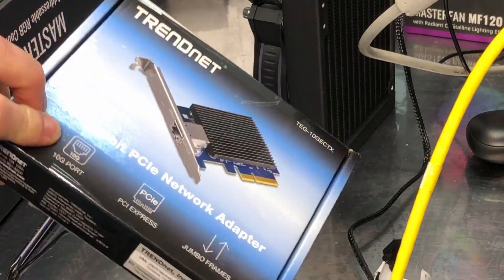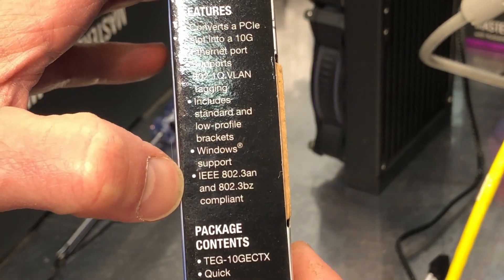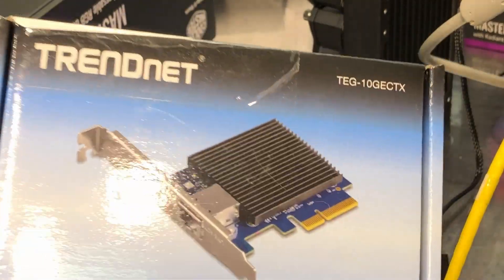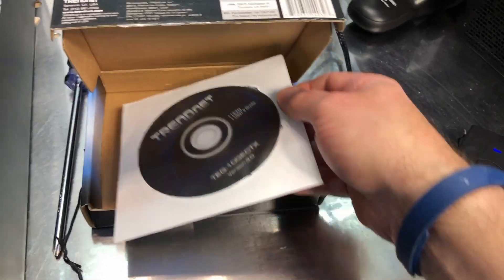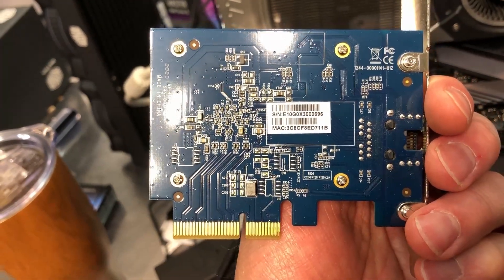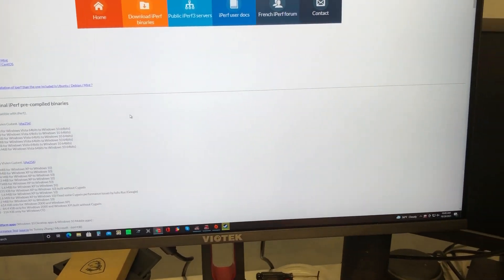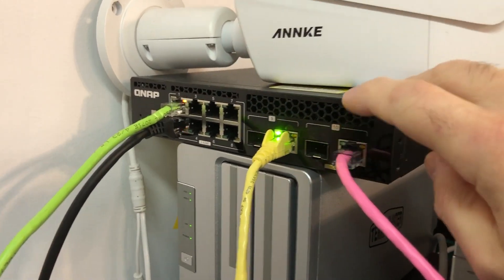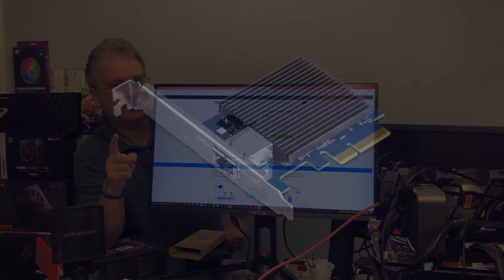OCC checks out the TRENDnet 10 Gigabit PCIe Network Adapter!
Are you ready to make the jump to 10G?  This 10 Gigabit PCIe Network Adapter from TRENDnet is what you need.